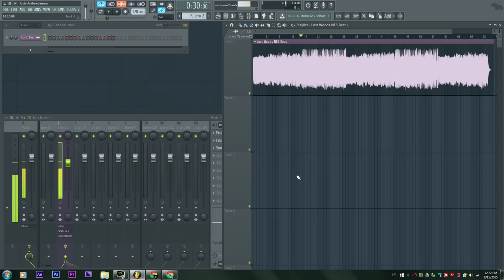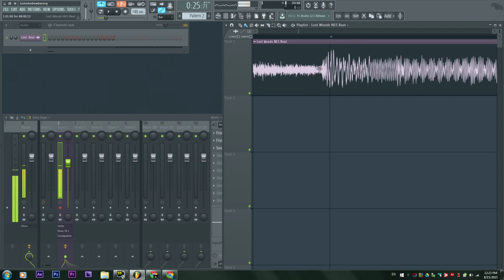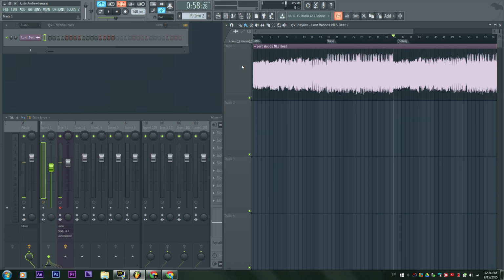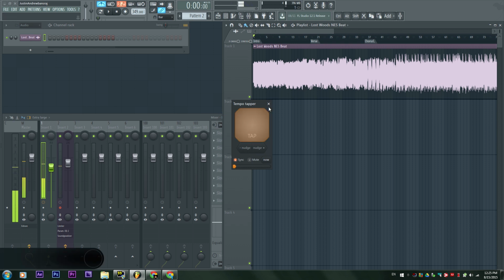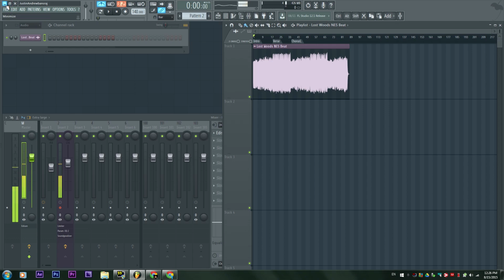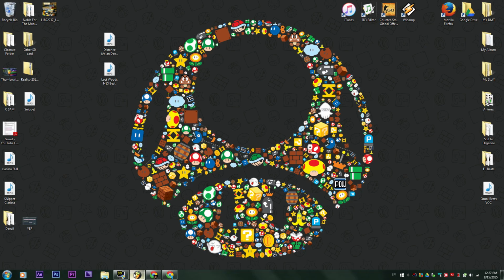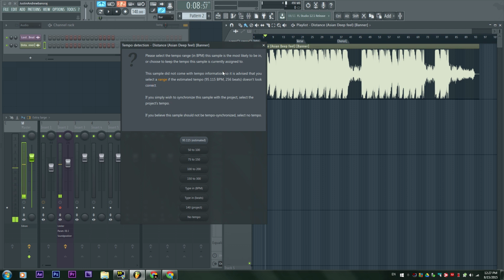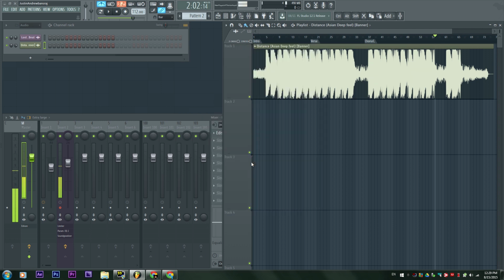How to set your Tempo / BPM Counter / Metronome / in FL Studio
In this video, I explain why it is necessary to set you  Tempo BPM Counter Metronome, as well as show you how to set it up in FL Studio 12.

Tempo is in every DAW (Digital Audio Workstation) so if you are not using FL Studio, which I do recommend that you do, Give it a shot!